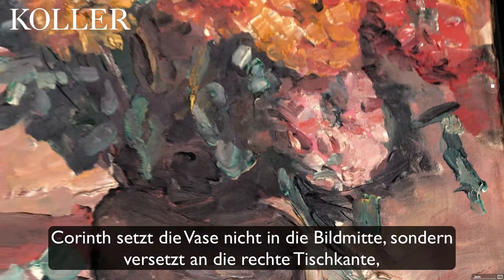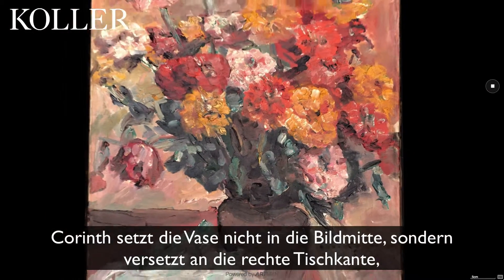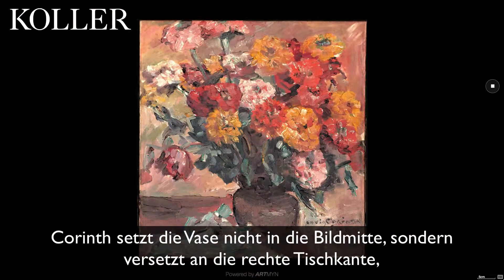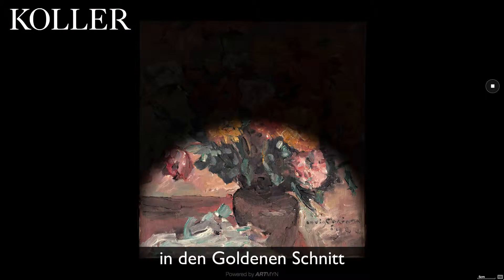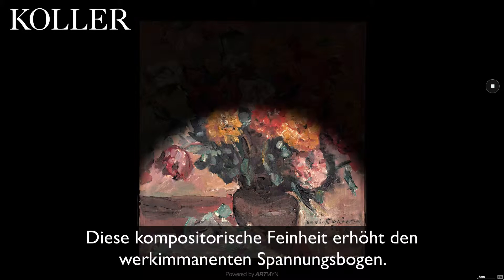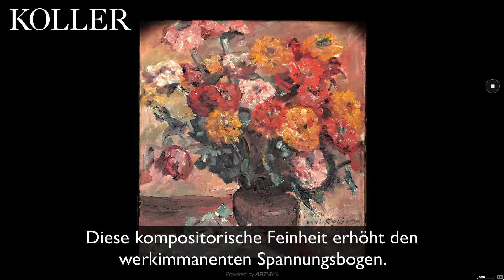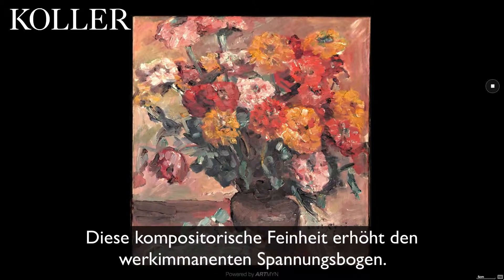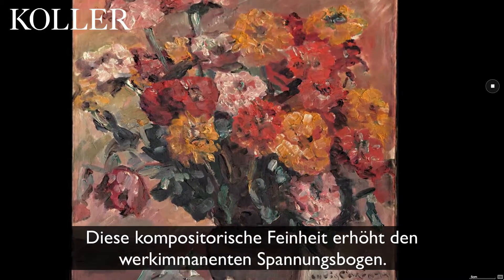Zinnien by Lovis Corinth (mit deutsche Untertitel)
Guided tour of Zinnien painting by Corinth (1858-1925)
Oil on canvas, 69 x 63 cm, 1924.

After the end of the First World War and at the age of 61, Lovis Corinth returned to his house at Lake Walchen, near Berlin, which his wife Charlotte Berend had had built for him. This was the start of a very successful period, in which he painted mostly landscapes, portraits and still lifes. The heavy stroke which he suffered in 1911, and which left him paralysed on the left of his body and with a trembling right hand, had a positive effect on his subsequent work. For during his convalescence, Corinth began to explore new styles, such as Expressionism, and gradually developed a new way of painting. He abandoned the highly dominant history painting of old, and developed a new interest in the painting of portraits and objects. Alongside the many self-portraits, reflections of an artist suffering increasingly from depression, he also turned to landscape. The paintings, which mostly show the area around his house at Lake Walchen, already, in terms of colour and form, show signs of expressiveness. Such is the case also with his still lifes of flowers, of which Corinth produced numerous outstanding compositions in the 1920s – in his late period